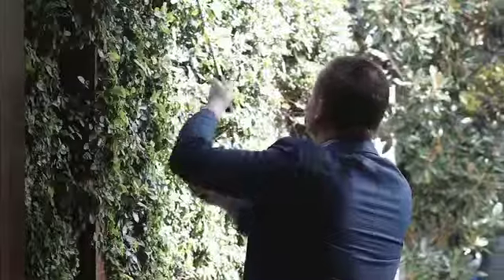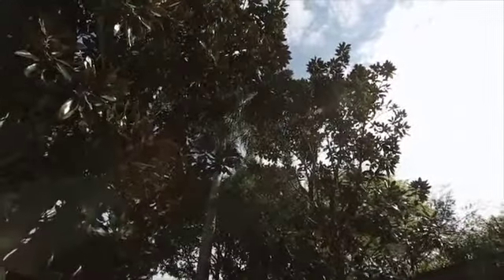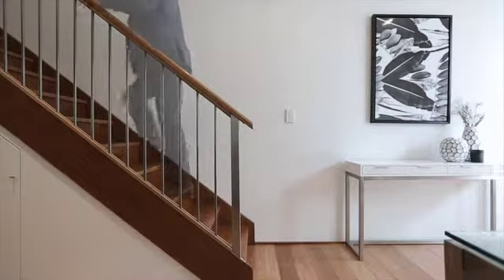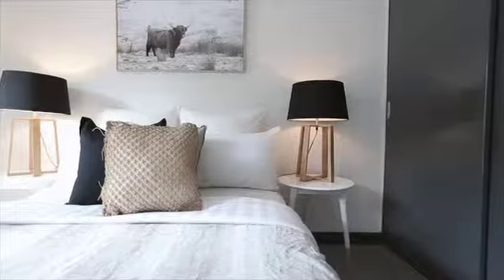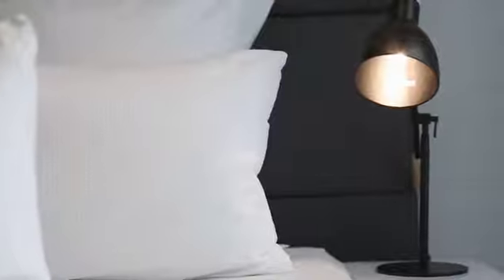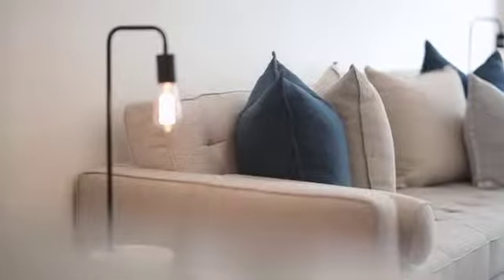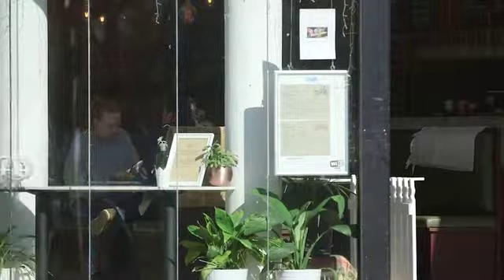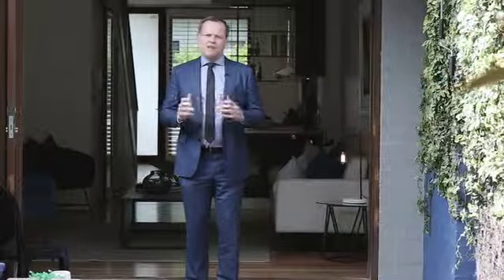29A Prospect Street, Erskineville Raine & Horne Newtown